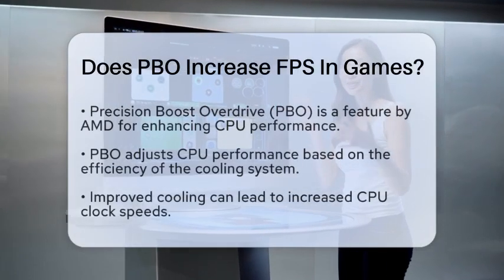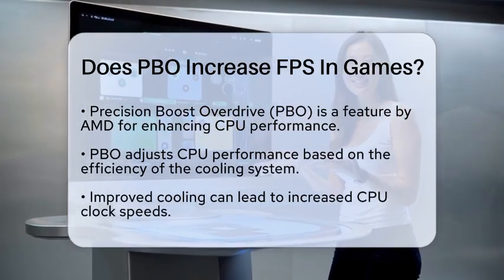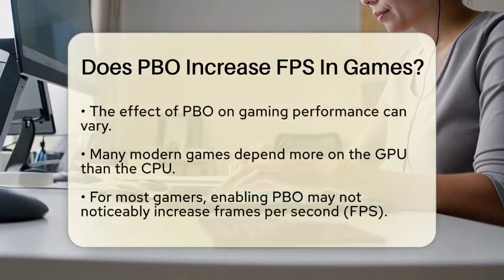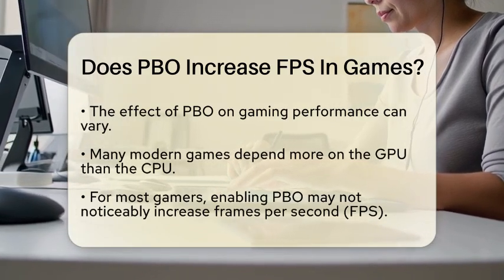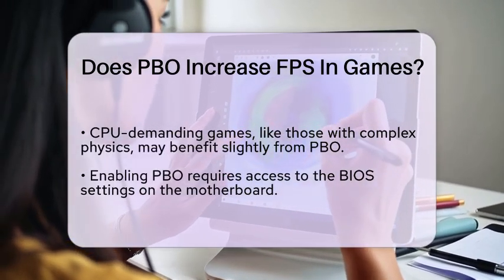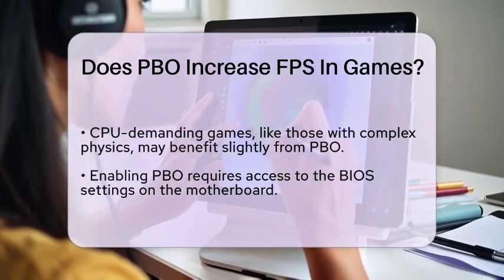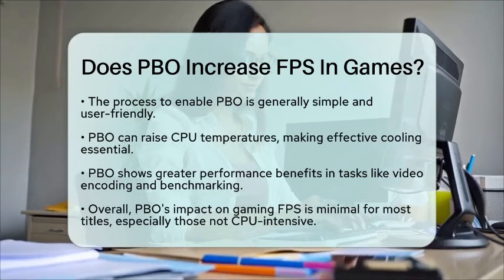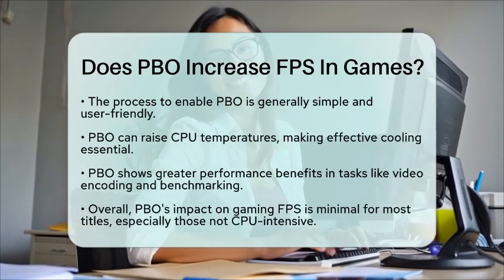Does PBO Increase FPS In Games? - The Hardware Hub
Does PBO Increase FPS In Games? In this informative video, we’ll take a closer look at Precision Boost Overdrive (PBO) and its effects on gaming performance, specifically focusing on AMD processors. PBO is a feature that allows your CPU to adjust its performance automatically based on your cooling system's efficiency. By understanding how PBO operates, you can determine whether it might enhance your gaming experience.

We’ll discuss the relationship between PBO and frames per second (FPS) in various gaming scenarios. While many modern games depend more on the graphics processing unit, there are certain CPU-intensive games where PBO could make a difference. We’ll also guide you on how to enable PBO through your motherboard's Basic Input Output System settings, ensuring you have the right cooling solutions in place to avoid overheating.

Additionally, we’ll touch on other scenarios where PBO might shine, such as video encoding and benchmarking applications. If you’re a gamer interested in maximizing your setup’s performance, this video will provide you with the information you need to make informed decisions.